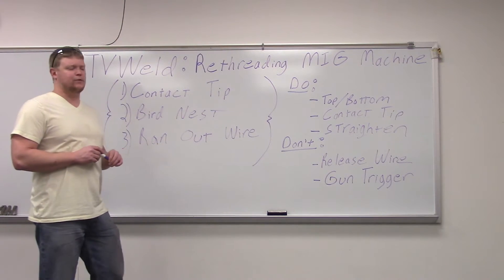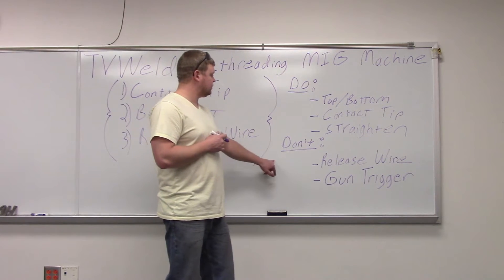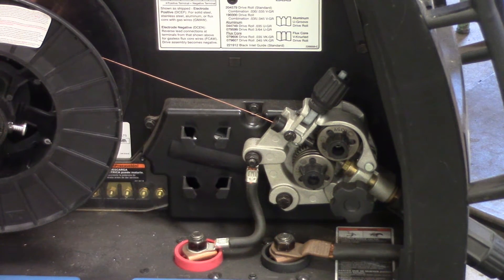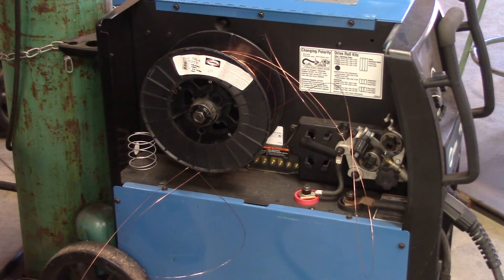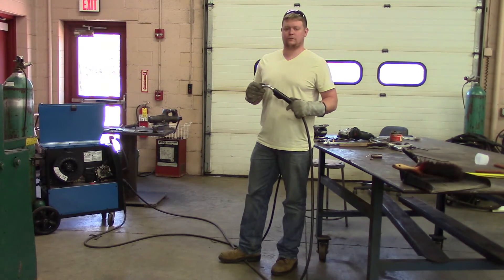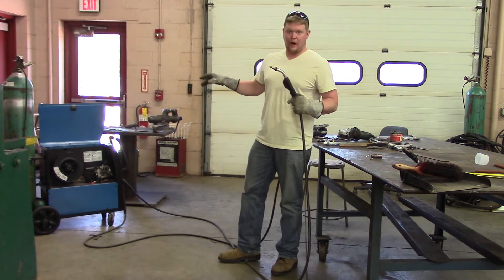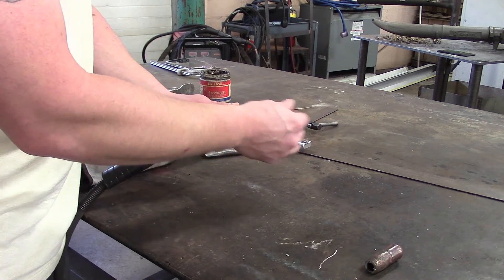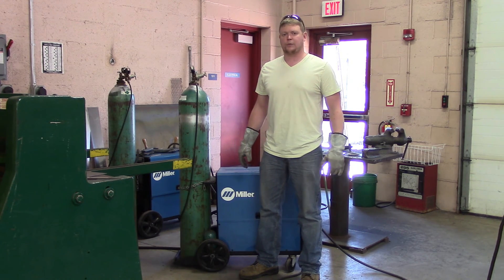How to Rethread a MIG Machine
This is a video on how to rethread a basic MIG machine.